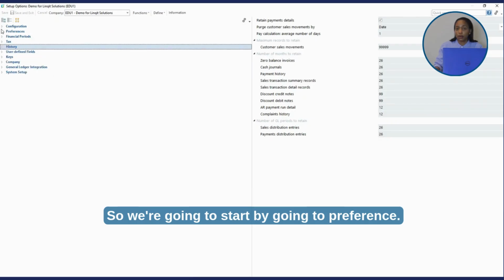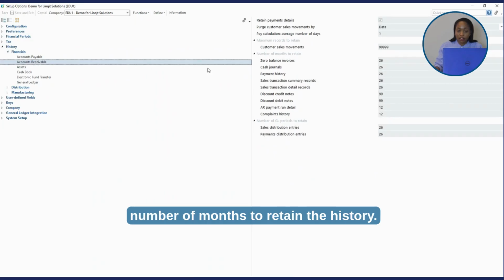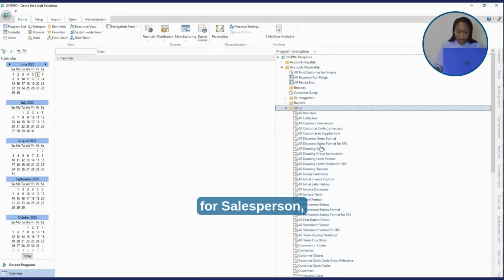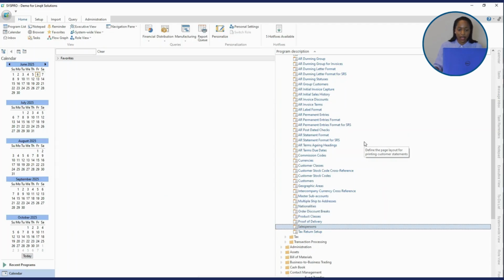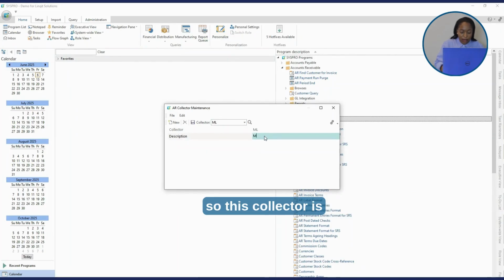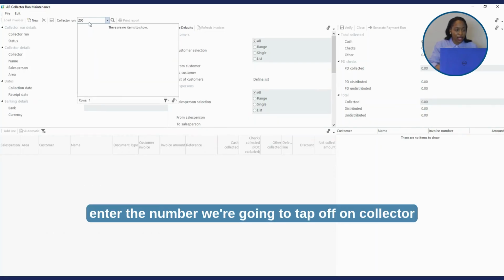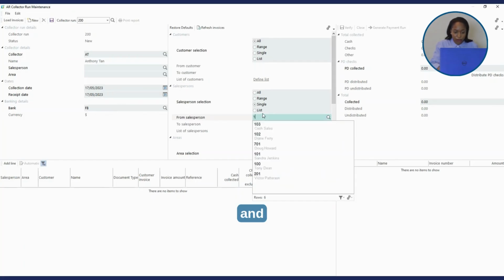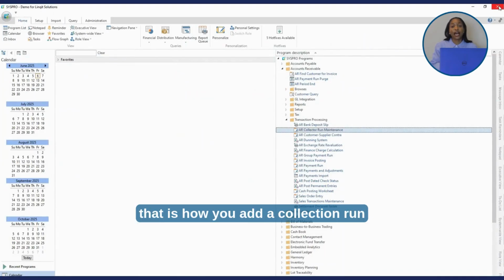SYSPRO Accounts Receivable: Payments by salesperson Part 1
In this video titled "SYSPRO Accounts Receivable: Payments by Salesperson," we walk you through the essential steps to manage payments by salesperson within the SYSPRO ERP system. The tutorial covers how to enable AR Payment Run options, enable a salesperson as a collector, add a collector, and create a collector run. Whether you're new to SYSPRO or looking to optimise your accounts receivable processes, this step-by-step guide will help you configure and streamline collections effectively using salespeople as collectors.

00:00 Introduction
00:11 Contents
00:35 Enabling AR Payment Run
02:02 Enabling a Salesperson as a Collector
03:06 Adding a Collector
03:48 Adding a Collector Run
05:34 Closing